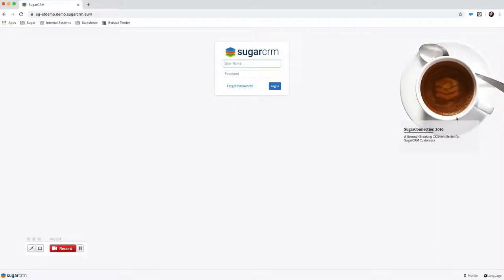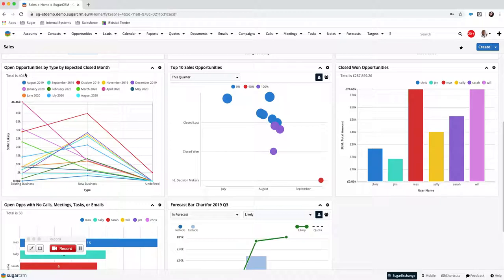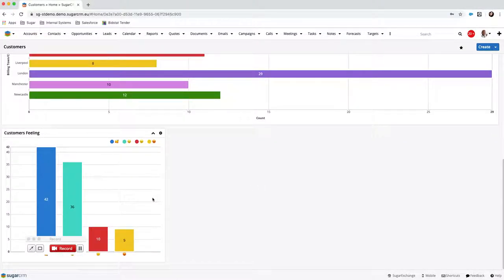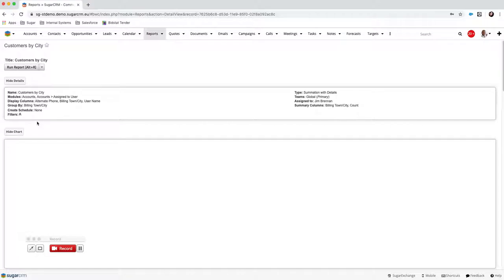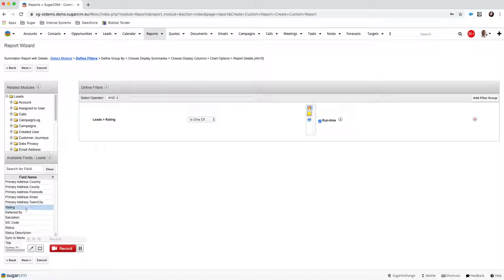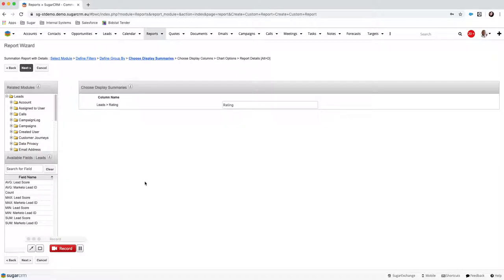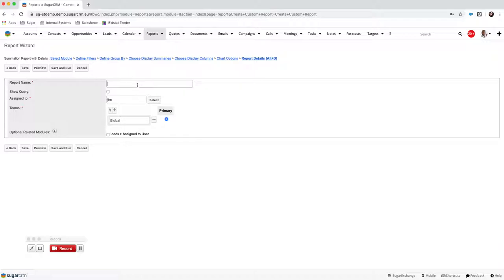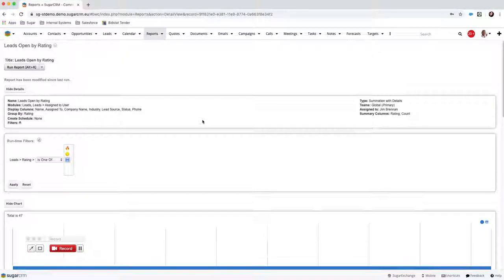Reports & Dashboards in SugarCRM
All SugarCRM offerings include a reports module. This video comprises a quick overview of the SugarCRM Dashboard, Dashlets, and Reports module.

The SugarCRM Dashboard is essentially your homepage, the first thing you see when you log in to Sugar. Dashboards can be customised with Dashlets - as many as you need - available out-of-the-box or created using reports you have built.